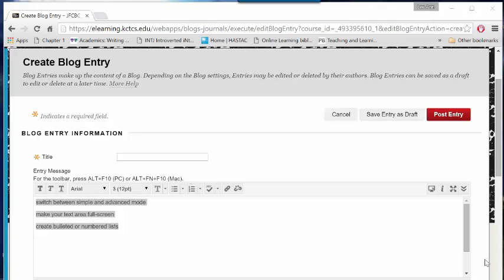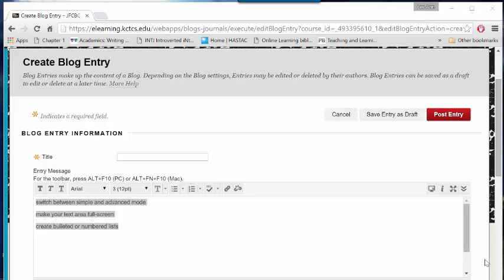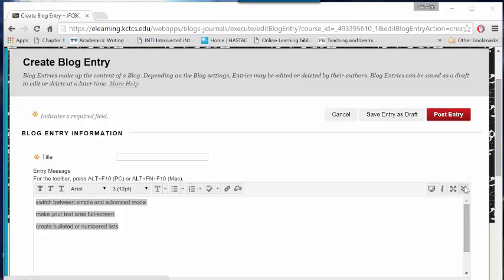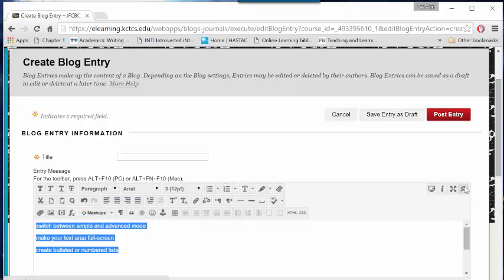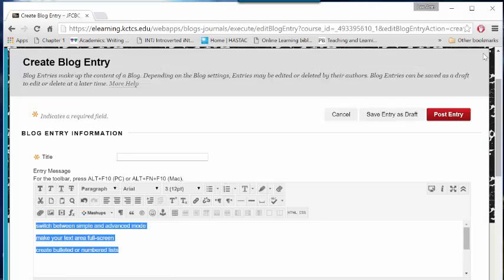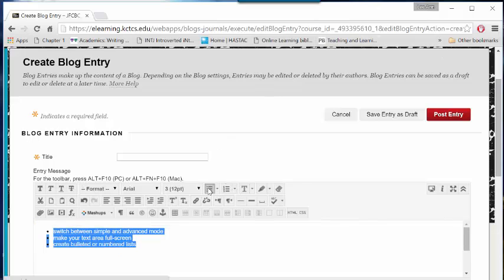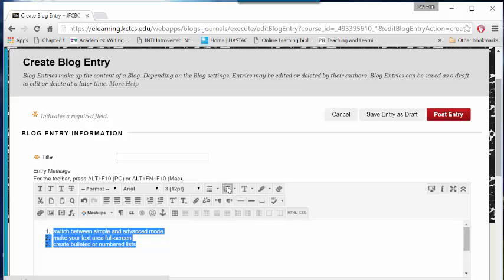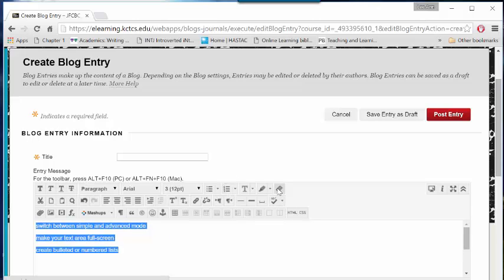Blackboard Text Editor: Mode, Full-Screen, Lists